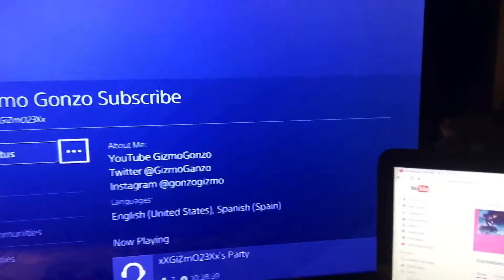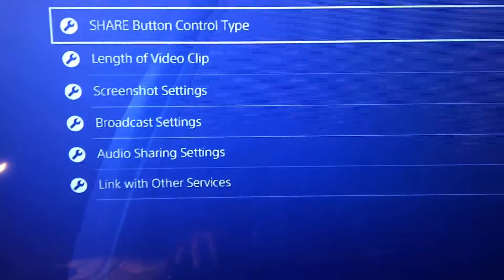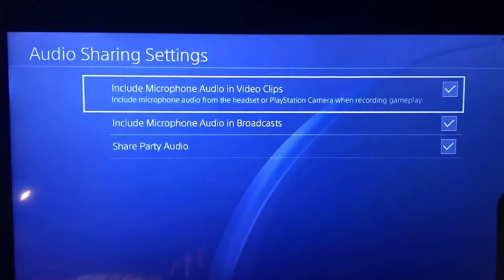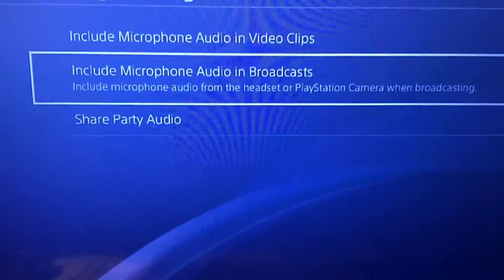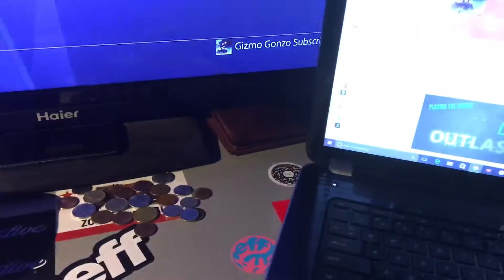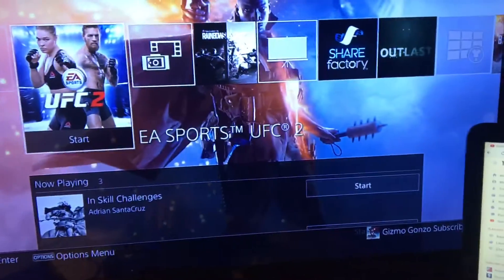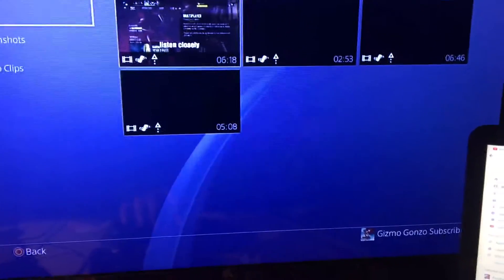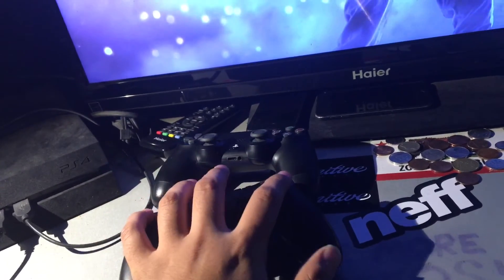How to record party chat on your PS4 (setup reveal)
This was a different video compared to my others so I'd kinda appreciate if it was shown some love, I'll get back to my regular uploads soon I've just had some dry days and I've been busy with college but hey I mean this video was requested by jesusmofochrist well hey subscribe if you're new and hit the like if you enjoyed the video, thanks guys :)